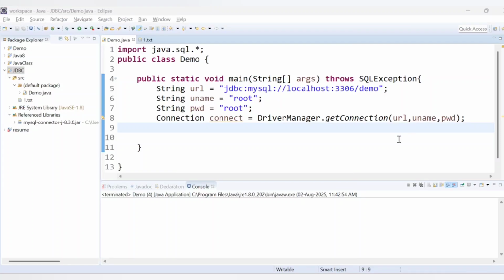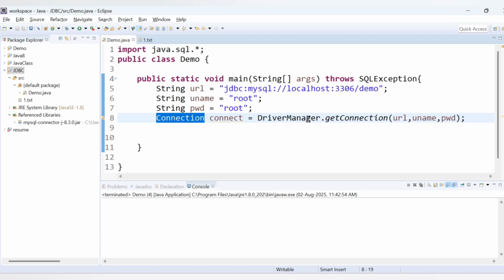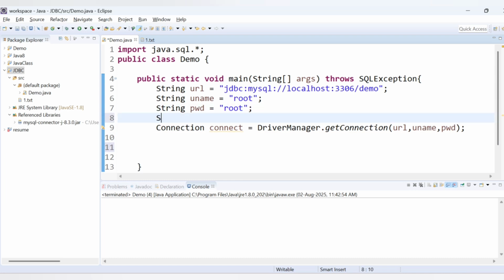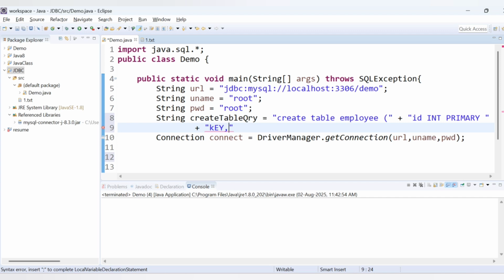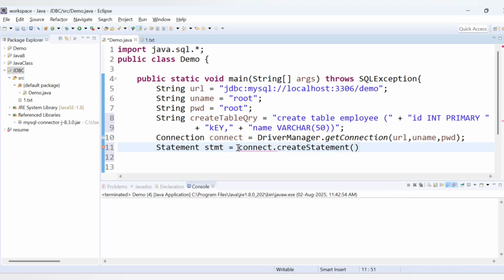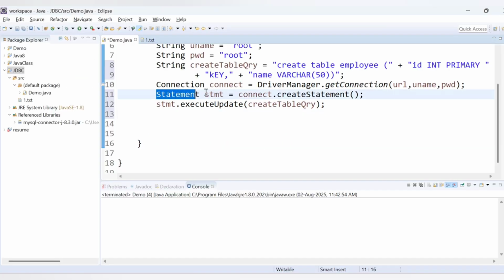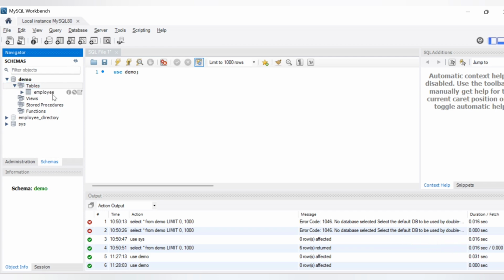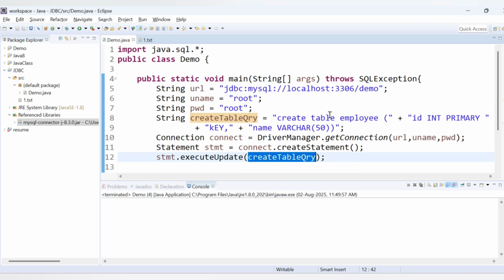Create Table using JDBC in Java | Java Database Connectivity | JDBC Tutorial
🎥 Upcoming: Insert, Update, Delete records using JDBC

Welcome back to Code Crush Coding!
In this video, you'll learn how to create a table in a MySQL database using JDBC in Java, step by step. This is an essential part of working with databases and forms the foundation for building real-world applications using Java and SQL.

🎯 What You Will Learn in This Video:
✅ How to write Java code to create a table in MySQL
✅ Using `Connection`, `Statement`, and SQL `CREATE TABLE` command
✅ JDBC syntax and methods used for table creation
✅ How to check if the table was created successfully
✅ Common mistakes to avoid when working with SQL through Java

💻 Technologies Used:
* Java (JDK 8 or above)
* MySQL Database
* JDBC (Java Database Connectivity)
* Eclipse or IntelliJ IDEA
* MySQL Workbench or Command Line

✔️ Java Beginners
✔️ Anyone learning how to build database-driven Java applications